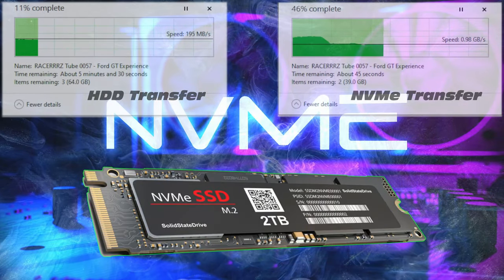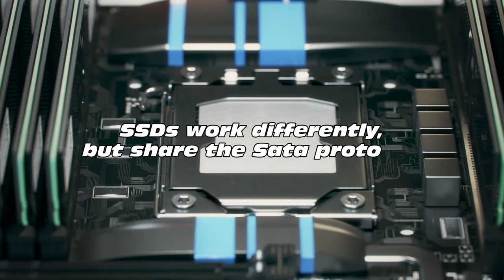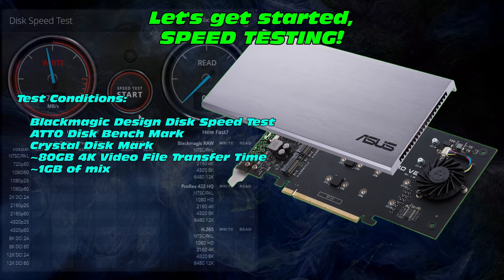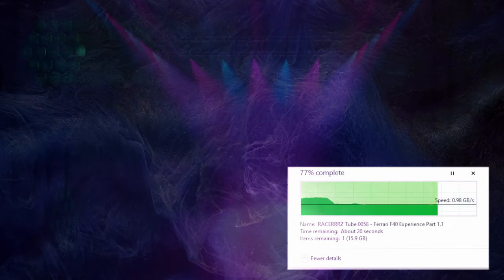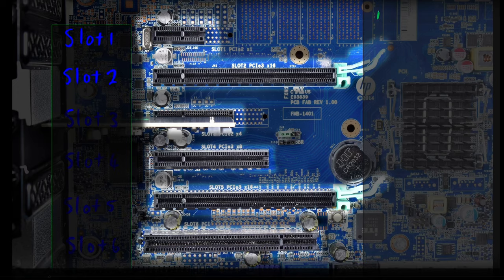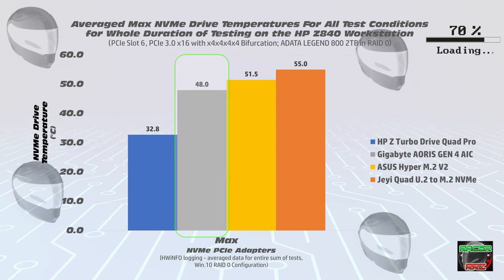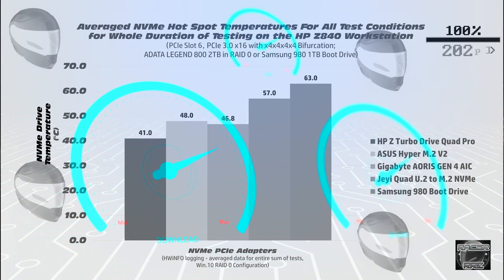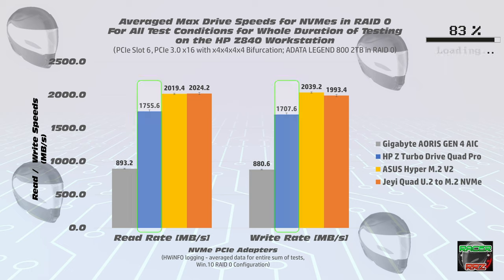8TB RAID 0 Guide : 4x PCIe NVMe Adapters Tested - Which Adapter Reigns Supreme? HP Z840 Workstation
Data Storage is no simple feat in the modern world. However, with the right hardware you can get trouble-free operation and improve your workflow and productivity.

HDDs (Hard Disk Drives) provide cost effective bulk storage, but are limited to ~ 220MB/s Read and Write Speeds.

SSDs (Solid State Drives) provide an optimal blend of capacity and speed, but are limited to ~ 540MB/s Read and Write Speeds.

M.2 NVMe (Non-Volatile Memory Express) SSDs with on-board flash memory deliver unreal speeds with a caveat of limited durability.

But how do you connect your M.2 NVMe SSD to your PC / Workstation? Can you install 4 NVMes on any system? What is the best PCIe adapter for fitment to your system?

Four Different Adapters will be tested with 4x 2TB NVMes to help identify which one is the best value in terms of RAID 0 Speeds and ability to keep NVMe temperatures down.

Adapters of interest:
  🛠 ASUS Hyper M.2 V2 (PCIe 3.0):

   Gigabyte AORUS Gen 4 NVMe adapter (PCIe 4.0):

  🛠 HP Z Turbo Drive Quad Pro (PCIe 3.0) (More rare - Single version and quad version):

  🛠 Jeyi Quad U.2 to M.2 Adapter (PCIe 4.0) (Rare):
Single version
U.2 to M.2 NVMe Adapter
Quad U.2 to Quad M.2

  🛠 Olmaster 5.25" SSD Hot Swap (Seen at 2:27):

Not tested here but a worthy mention: Asus Hyper M.2 x16 PCIe 4.0:

Get ready to find out which Adapter Reigns Supreme!

Each adapter was tested / benched with:
   Blackmagic Design Disk Speed Test
   ATTO Disk Bench Mark
   Crystal Disk Mark
   ~80GB 4K Video File Transfer Time
   ~1GB of mixed software File Transfer Time

And the relevant parameters measured using HWiNFO DataLogging.

And the best solution is...

Video INDEX:

0:00   Extended Intro - Storage Drive Overview
0:53   Extended Intro - NVMe SSDs Function
2:43   Unveiling - Four NVMe PCIe Adapters
6:05   STEP 1 : NVMe Fitment and PCIe Adapter Specifications
6:19      Gigabyte AORUS GEN4 AIC 4x NVMe to PCIe 4.0 x16 Adapter
7:02      ASUS Hyper M.2 V2 4x NVMe to PCIe 3.0 x16 Adapter
7:37      HP Z Turbo Drive Quad Pro 4x NVMe to PCIe 3.0 x16 Adapter
8:20      Jeyi 4x U.2 to 4x M.2 NVMe to PCIe 3.0 x16 Adapter
8:50   STEP 2 : Speed Testing + NVMe Overview + Test Machine (HP Z840 Workstation)
9:33       Testing Conditions
10:22     Expectations before testing
10:50     Intermission : BONUS SPACE MISSION
11:38  STEP 3 : DATA (HWiNFO Datalog of several tests)!
12:50      Averaged MAX NVMe Temperatures
14:30      Averaged MAX Hot Spot Temperatures (inc. 1TB Samsung 980 in single NVMe Adapter for comparison)
16:49      Averaged MAX Drive Speed - RAID 0 4x 2TB Pool (PER NVMe)
18:35      Averaged MAX Drive Speed - RAID 0 4x 2TB Pool (Pooled)
19:18   Tech Note : HP Z8 G4 lacks PCIe 4.0 / 5.0, Z8 G5 has PCIe 5.0
20:00   CONCLUSIONs - The ____ ______ ___ REIGNED SUPREME?

HSPEC DataBase:
(for Workstation parts, upgrades, video summaries and more)

HSPEC NVMe Buyers Guide Table (Prices as of May 2023; a selection of popular NVMes only):